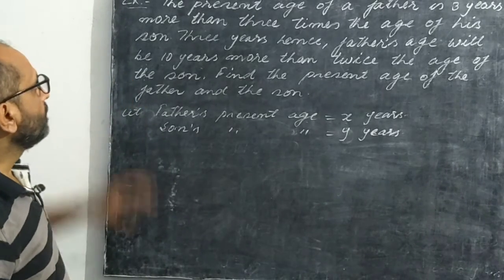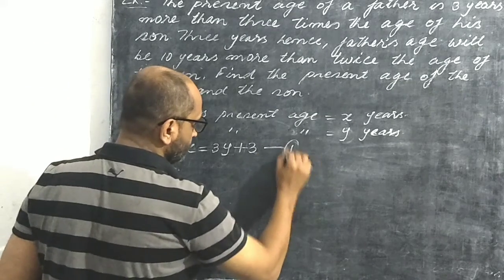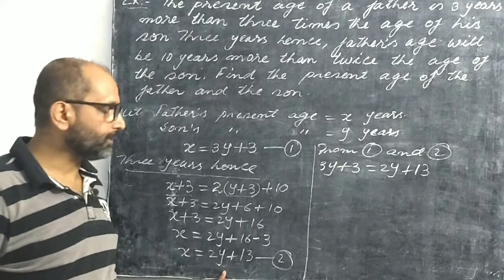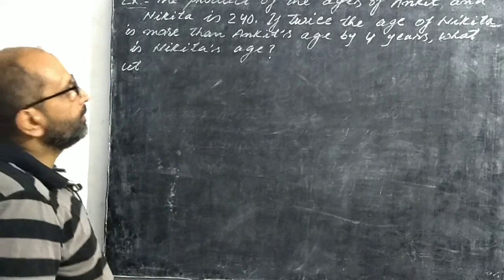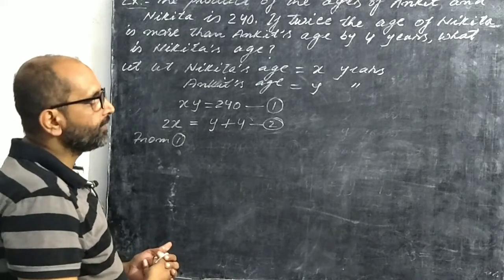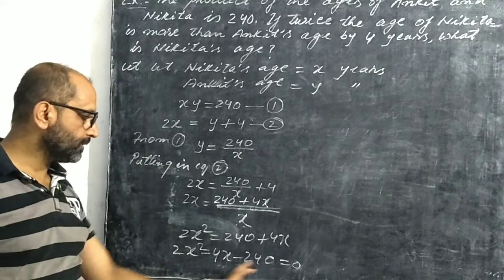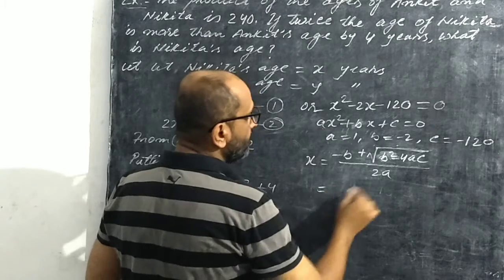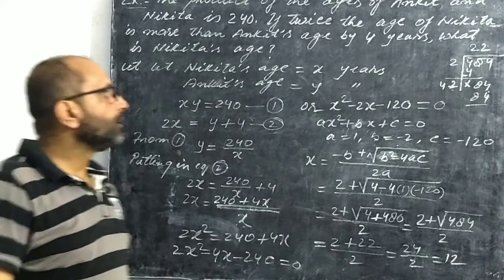Problems on Ages | Quantitative Aptitude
This is also very important topic for aptitude tests or many competitive exams. I give online tuitions too from class 9 to 12 and undergraduate courses like B.Sc (Mathematics), BBA Mathematics, BCA Mathematics, CPT Quantitative Aptitude Test